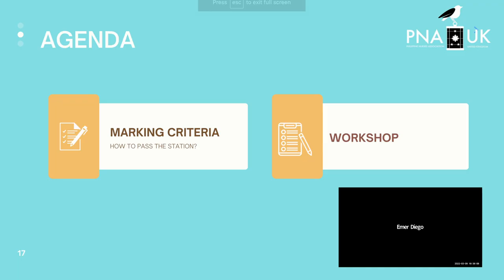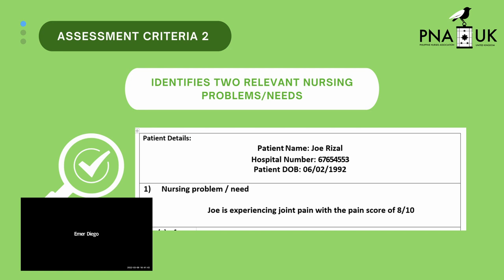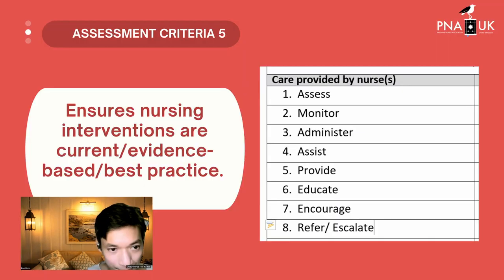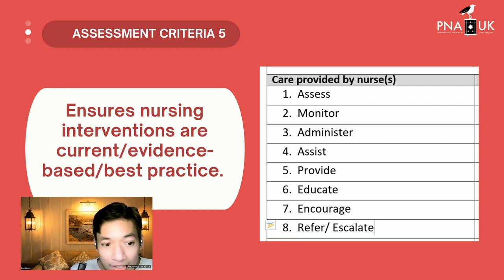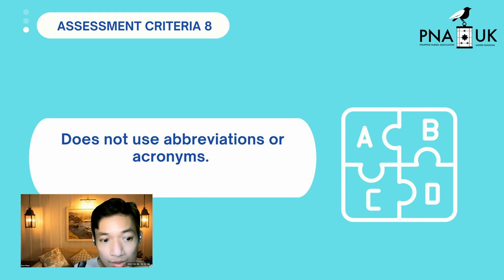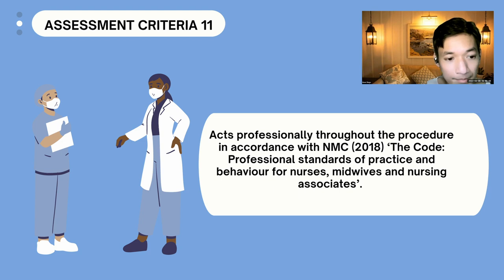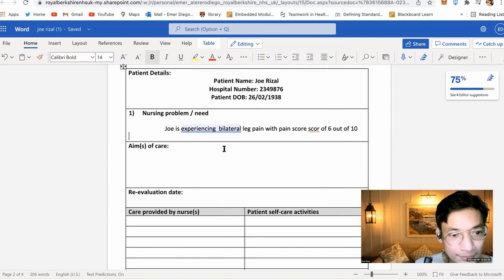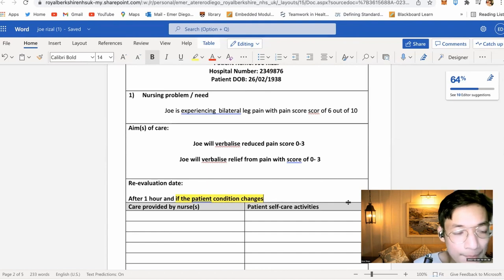OSCE PLANNING STATION| LEGACY 2014 & OSCE 2021| HOW TO PASS?| WEBINAR PART 1